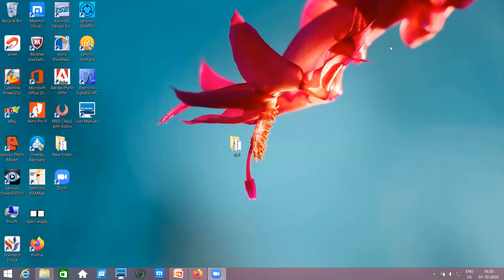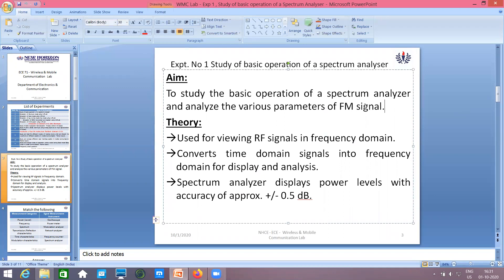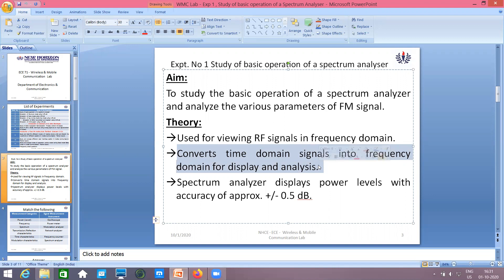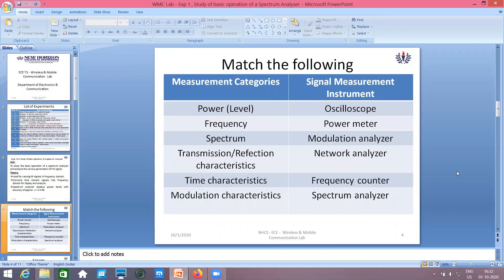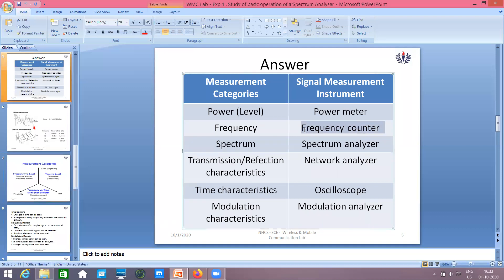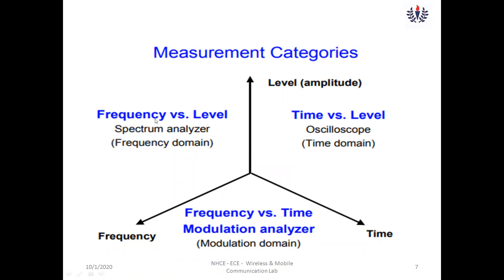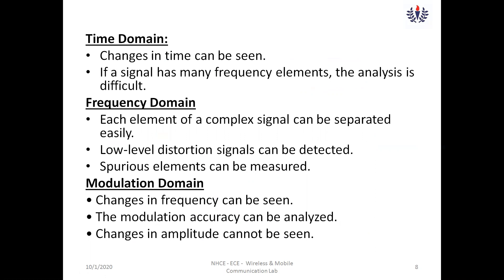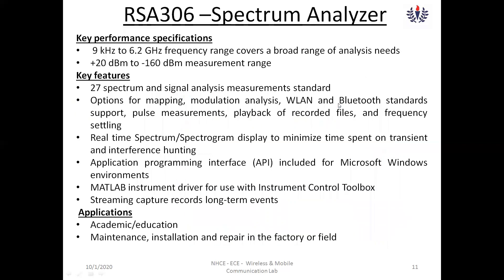1 Introduction to the Experiment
Introduction to Spectrum Analyzer